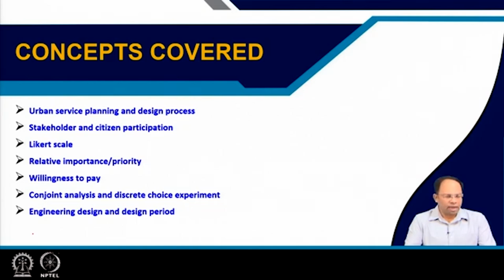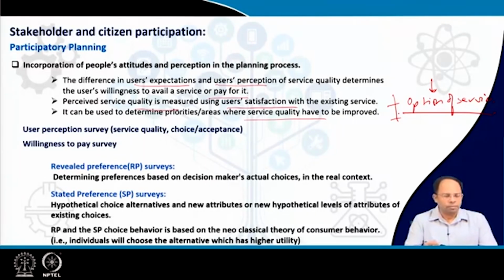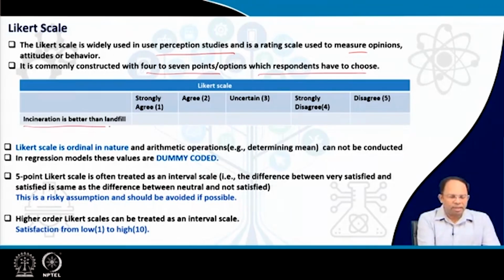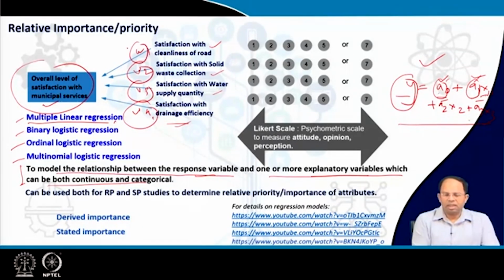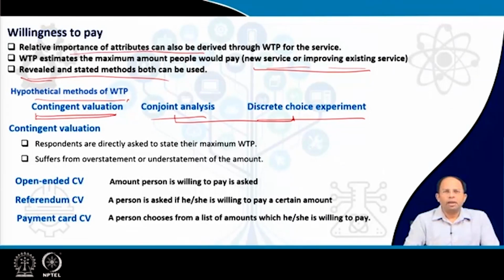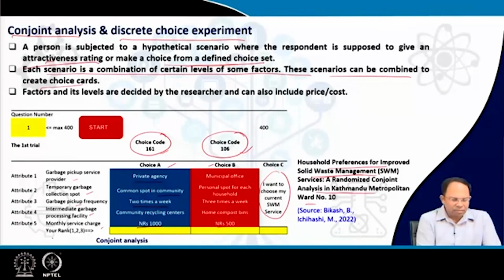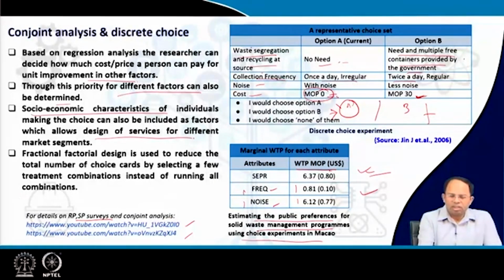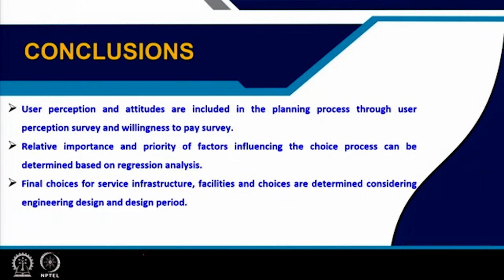LECTURE 08: SERVICE PLANNING BASICS : PART III